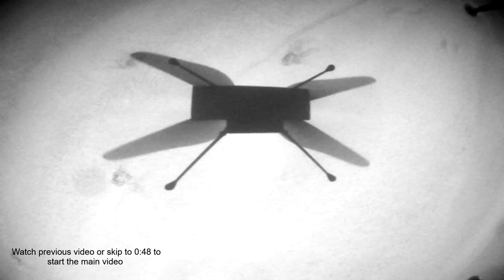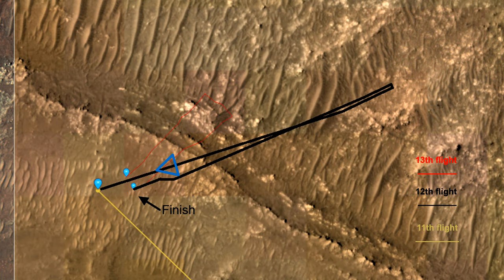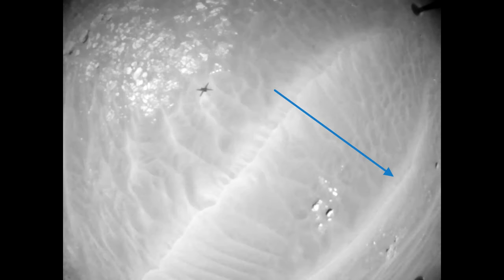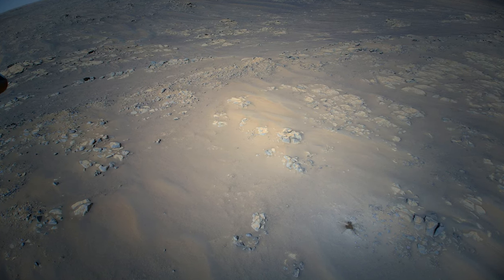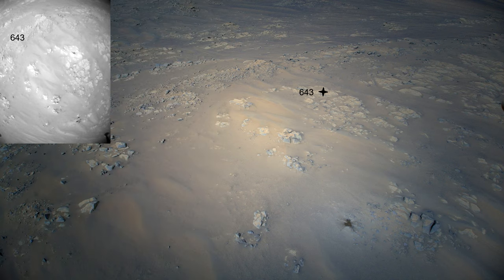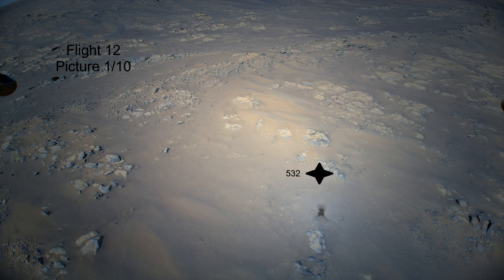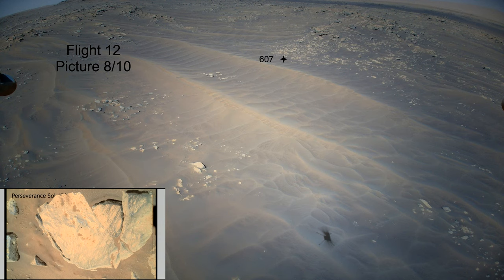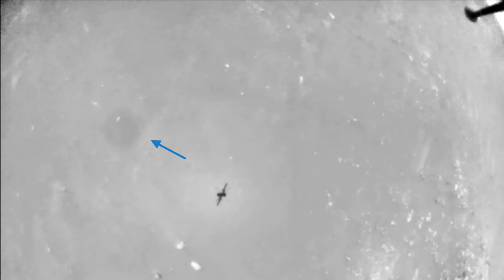Shadows of Ingenuity's helicopter during its 12th flight. Manhole covers.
Probably you've never seen Mars like this before. I've plotted every single shadow of the helicopter using pictures from its navigation camera and chronologycally superimposing them onto the color images of the 12th flight.